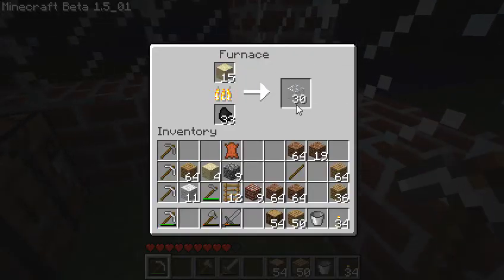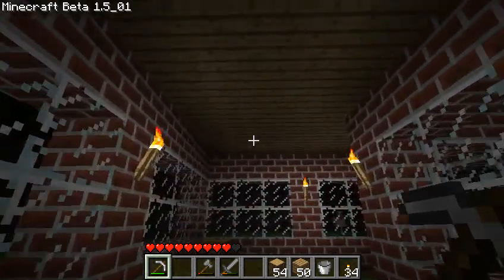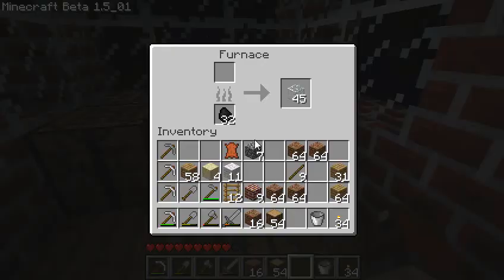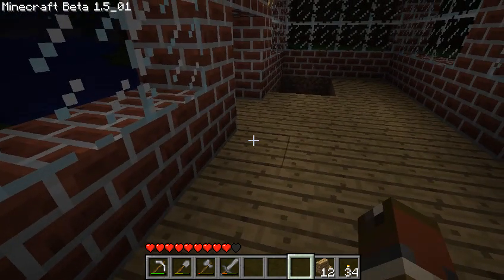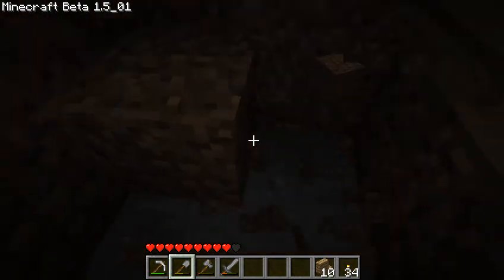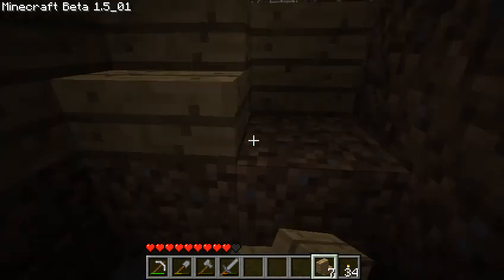Let's Play Minecraft Episode 11 - Basement Construction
I saw all of your suggestions for my roof and when I record episode 12 I'll see what looks best. Thanks everyone.